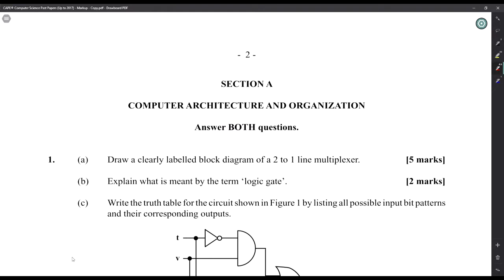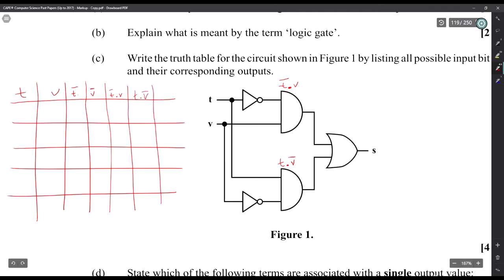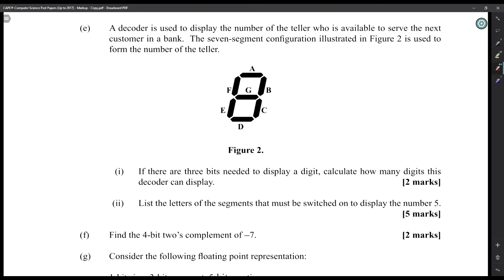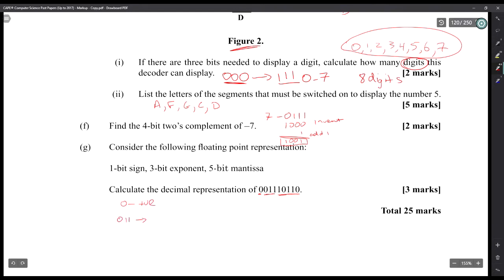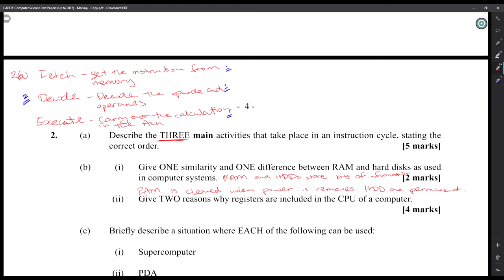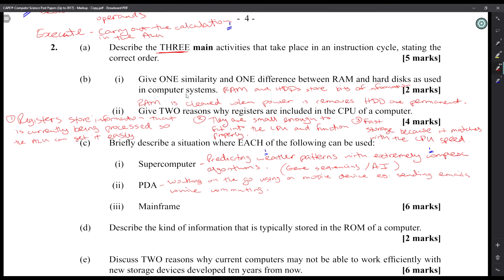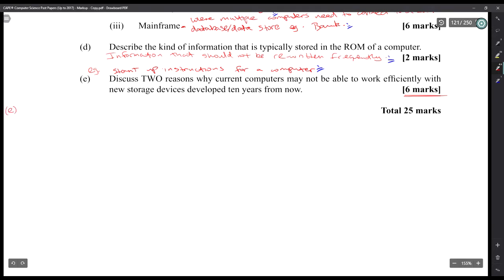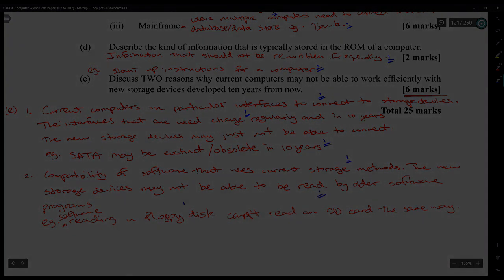CAPE CS Unit 1 Paper 2 - 2014 Module 1